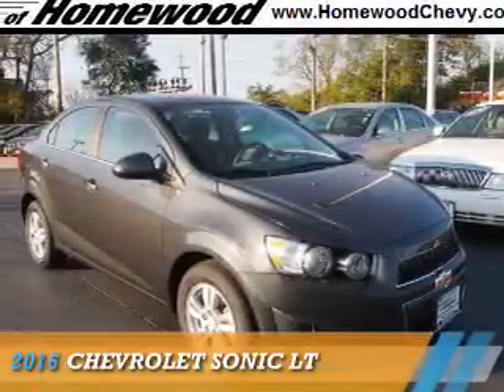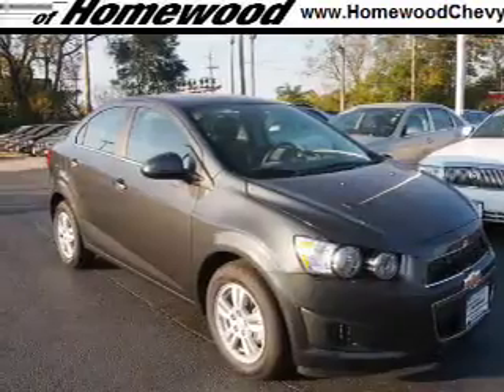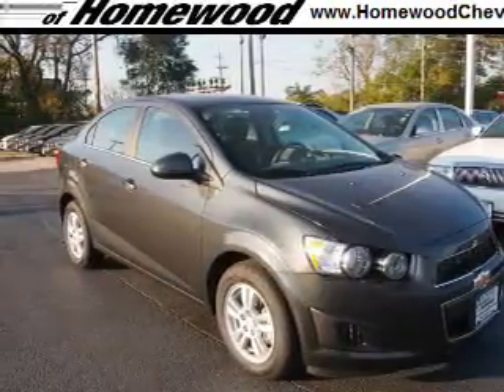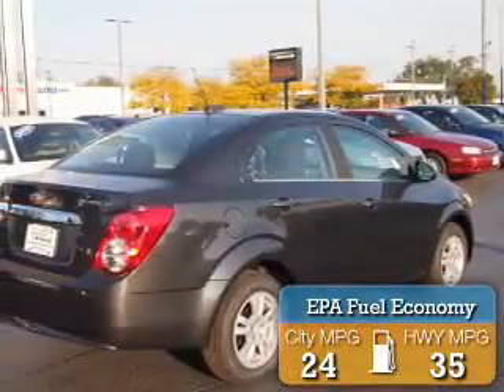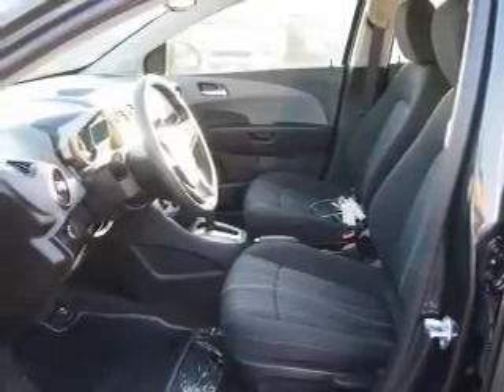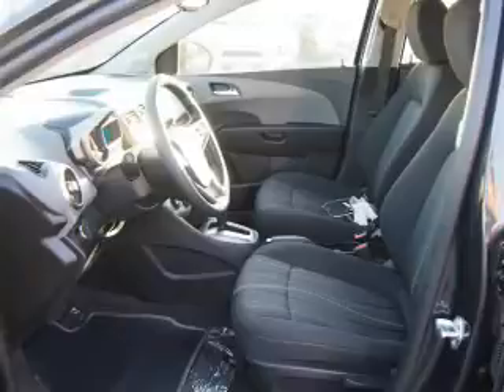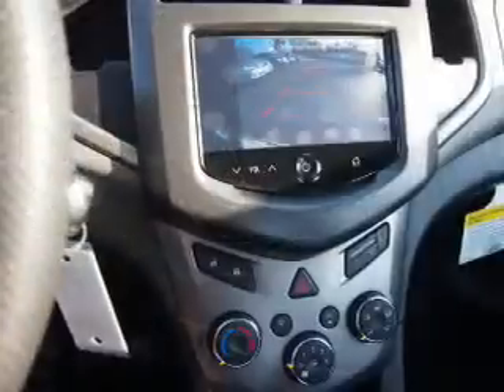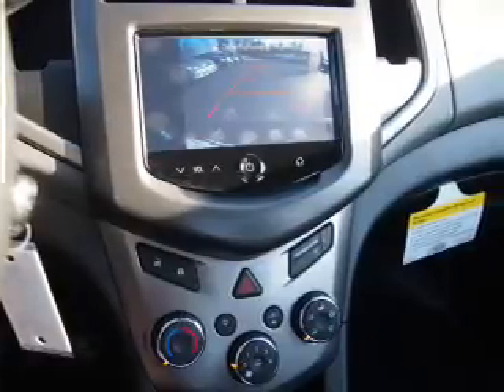2016 Chevrolet Sonic 16328 - Homewood IL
Year: 2016
Make: Chevrolet
Model: Sonic
Trim: LT
Engine: 1.8 liter 4 cylinder FWD
Transmission: Automatic
Color: Dk. Gray
Mileage: 2
Address:
18033 Halsted StHomewood, IL 60430
VIN:1G1JC5SH7G4114441